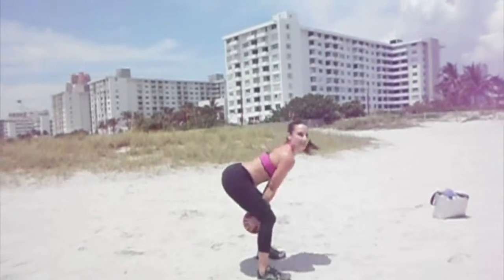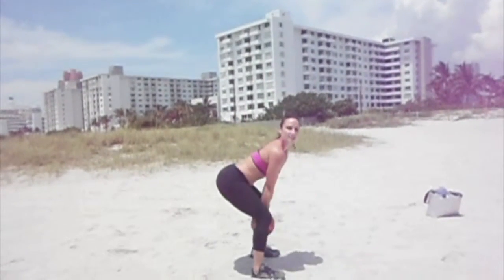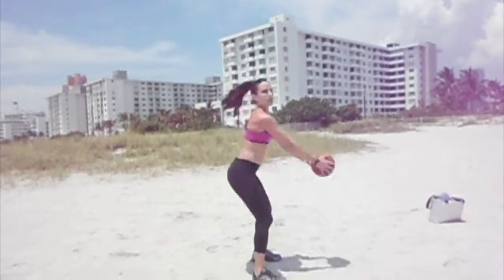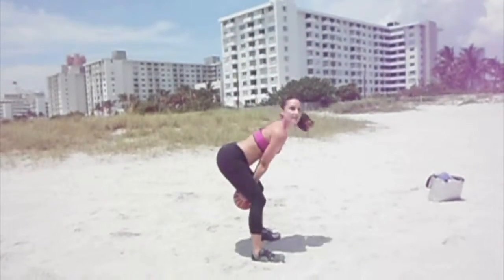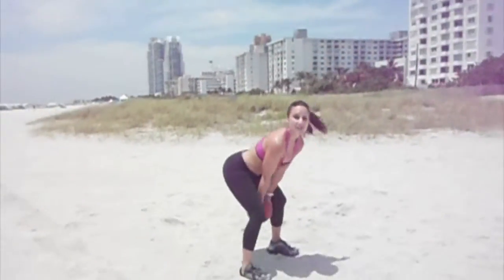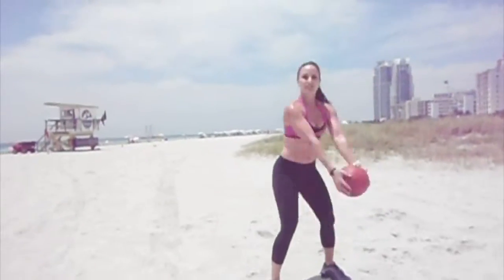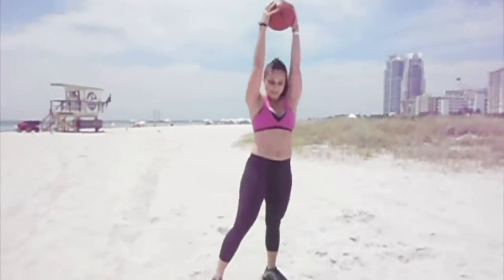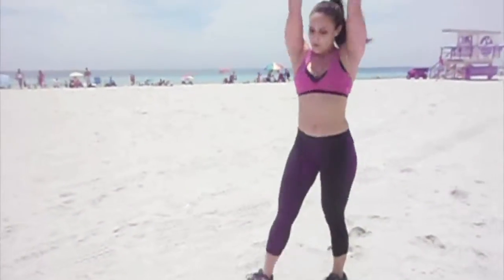Medicine Ball Squat & Swing || GroovySweat.com